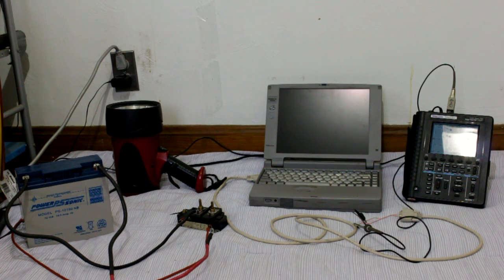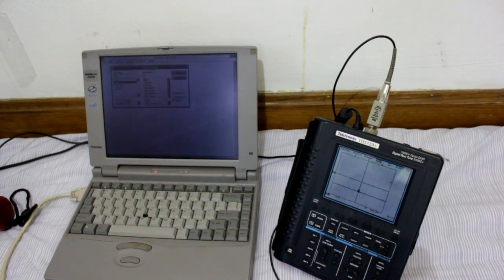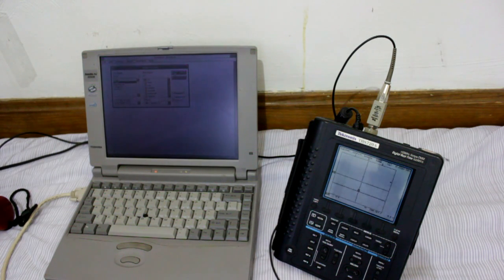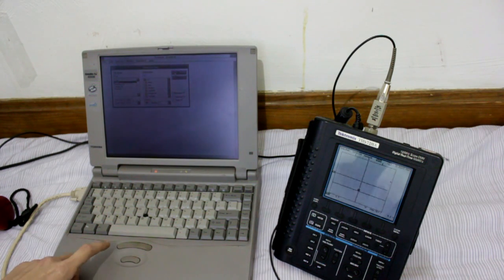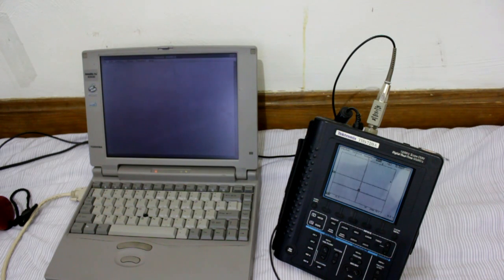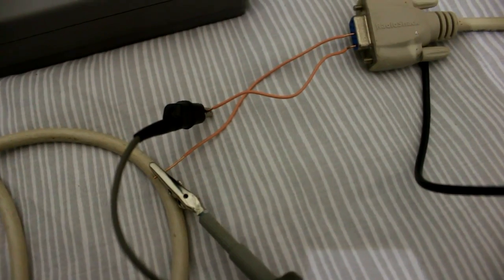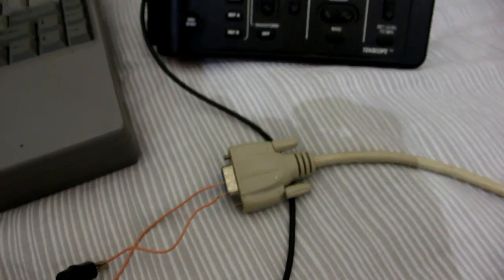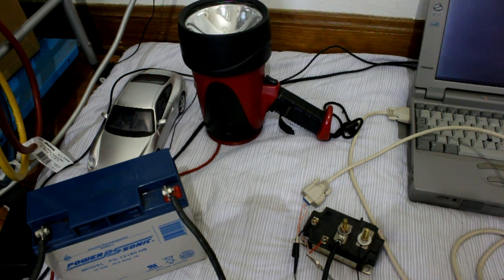Experiment: Driving IGBT with PC serial port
youtube user AngryKhan suggested using a PC serial port to drive an IGBT gate. I experiment in this video and show the results